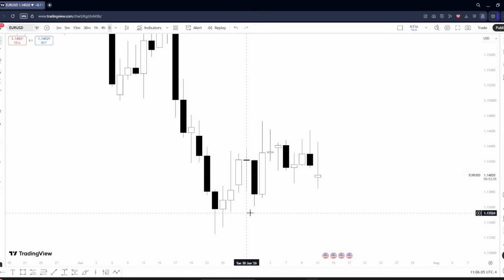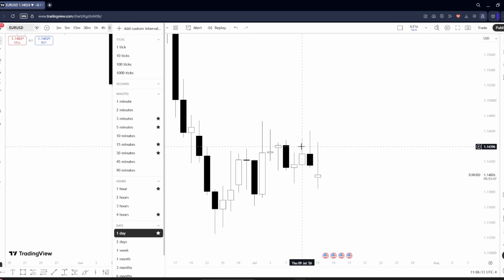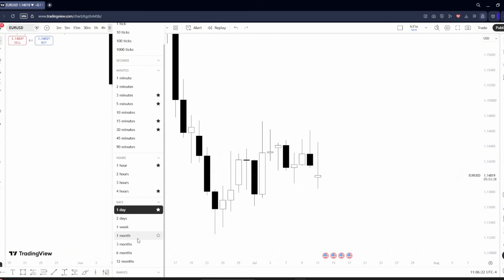$EU Forecast - Market Structure Breakdown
or discord : ouzy2607
X : @OuzyTs